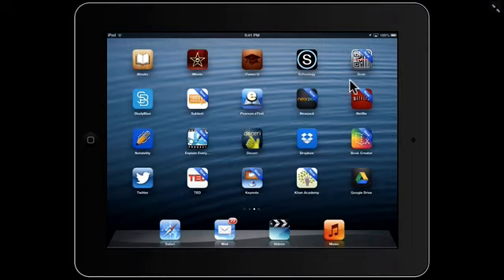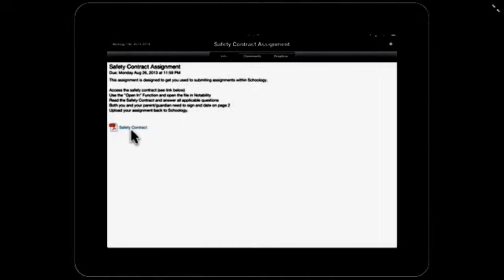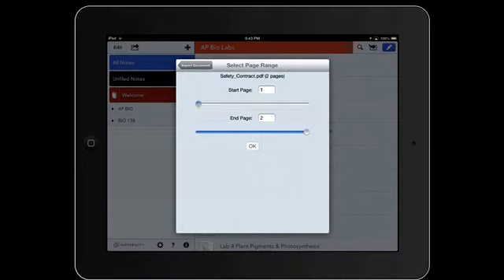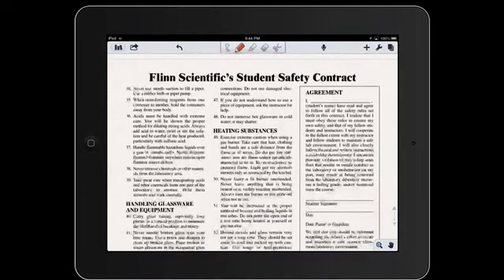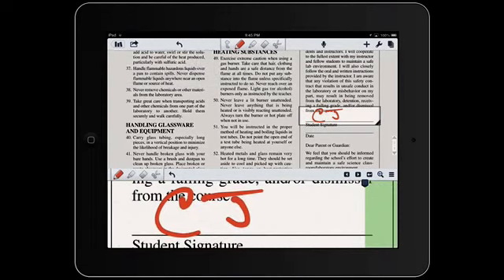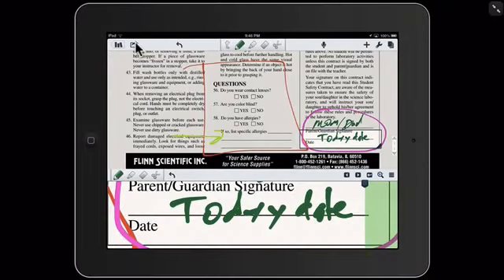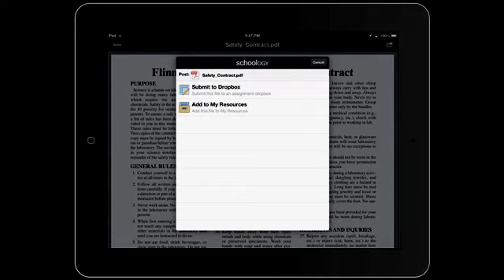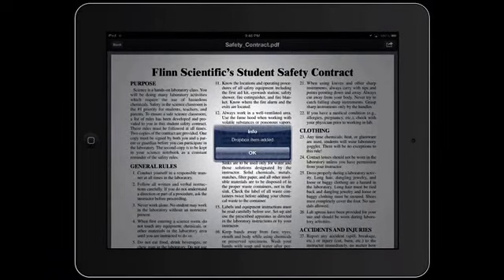How To Turn In An Assignment Using Schoology & Notability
This video reviews how to access and submit an assignment using Schoology and Notability. This is how students will turn in assignments using their iPad and Notability/Schoology all year long.

Feel free to reference this video as often as you need to.